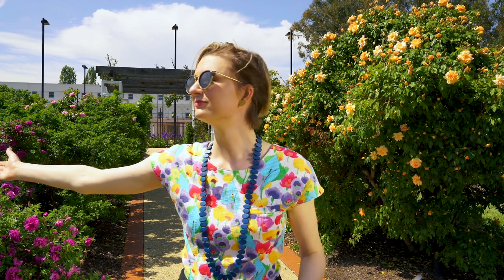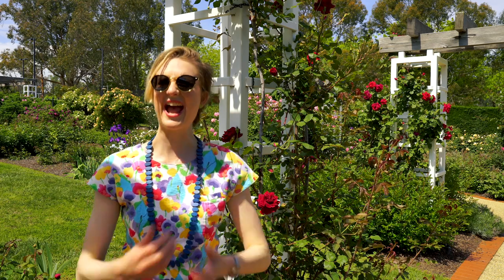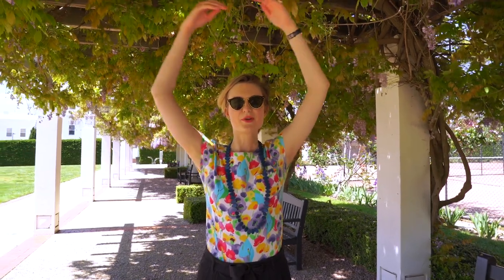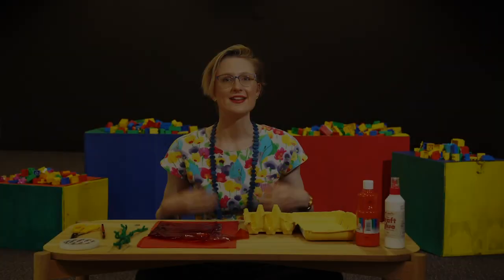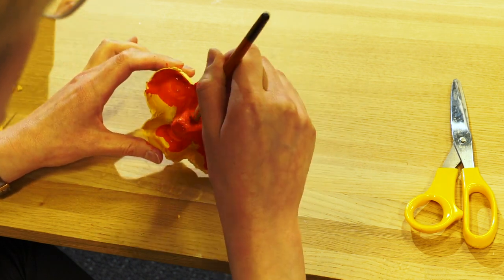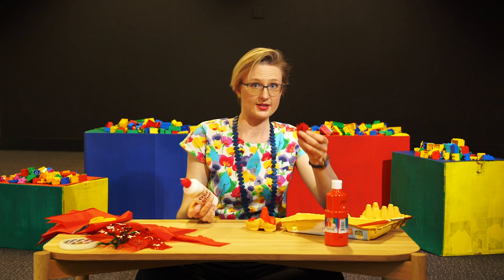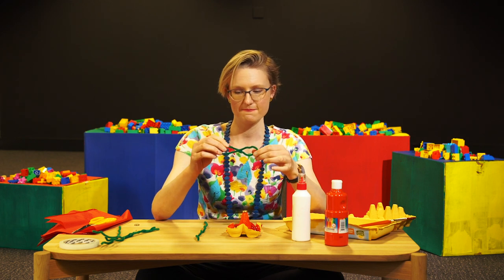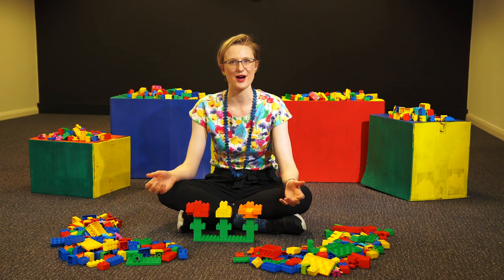Little Griffins October - Online!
It’s Little Griffins time!!! Join us as we get out in the nature and smell the roses!

Make sure you check out our web site for our free arts & crafts instructions and the sing-along.